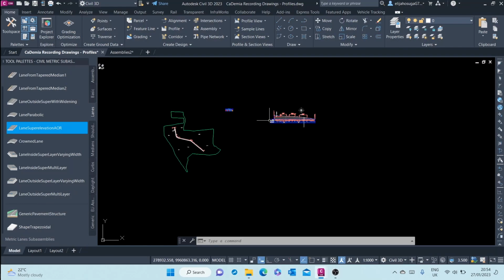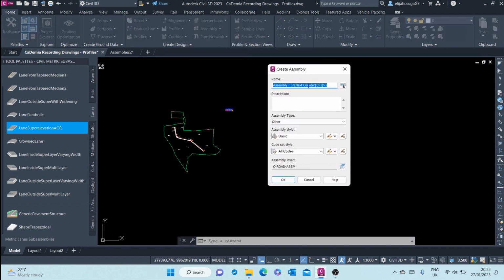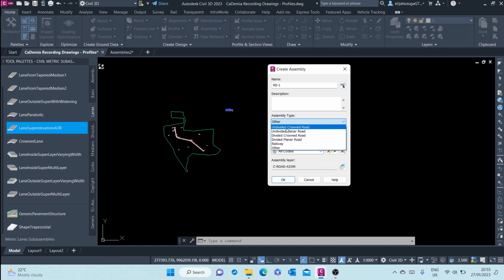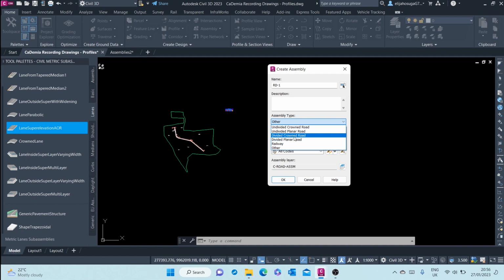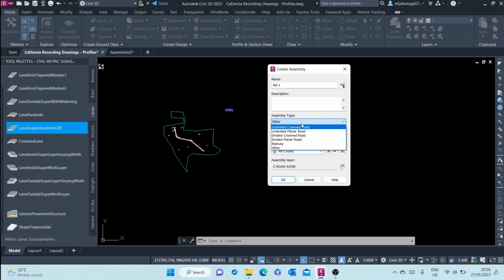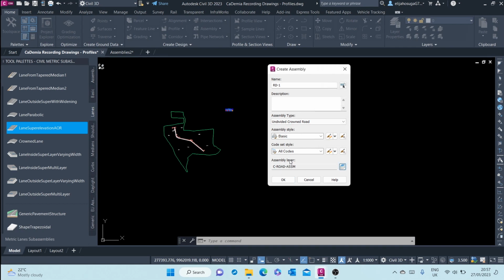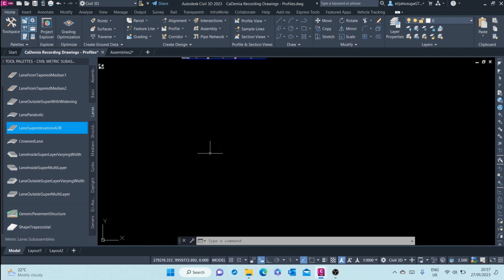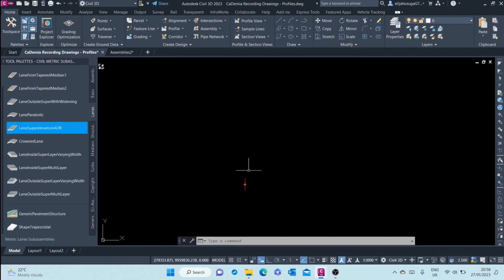2. Creating a Civil 3D Assembly Tutorial (Video 2/7)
2. Creating a  Civil 3D Assembly Tutorial (Video 2/7).In this video, CADemia will show you how to create a simple corridor assembly.

Assemblies are very useful in your design workflows. They build your corridor cross section.

for more tips, tricks and training.

I hope this video will give you some great ideas. Have a great day!